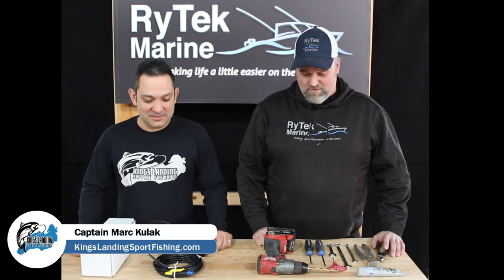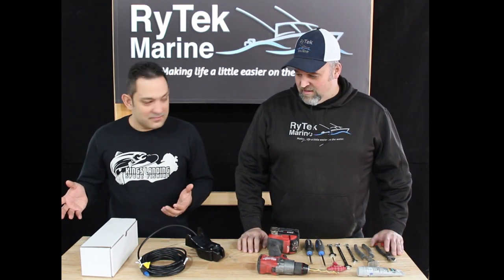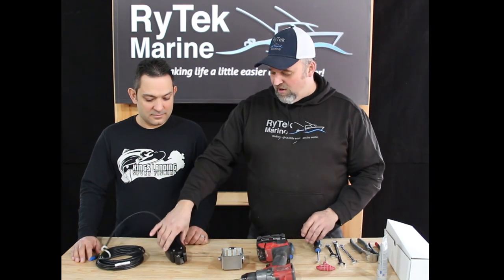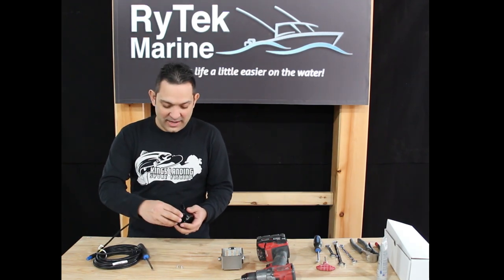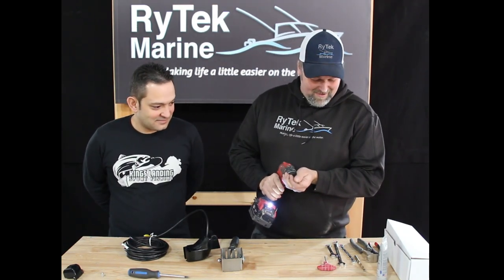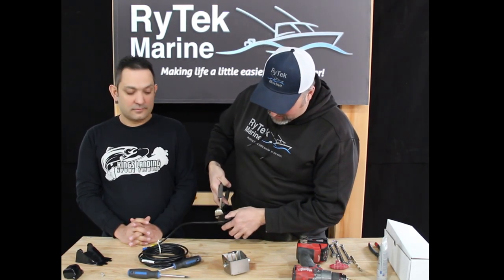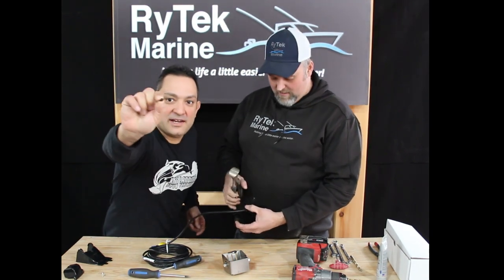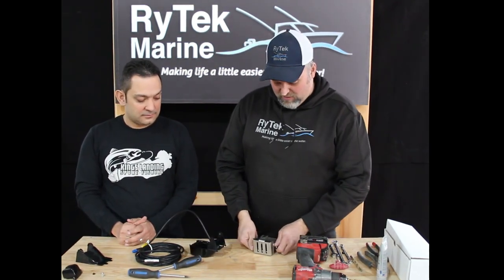Rytek Marine: Airmar P66 / TM165 Transducer Mount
To purchase please visit

RytekMarine.com (US & International Orders)
RytekMarina.ca (Canadian Orders)